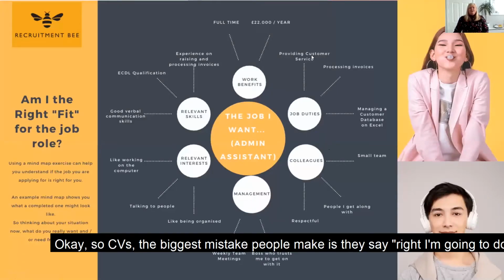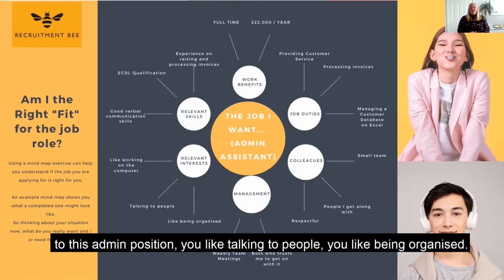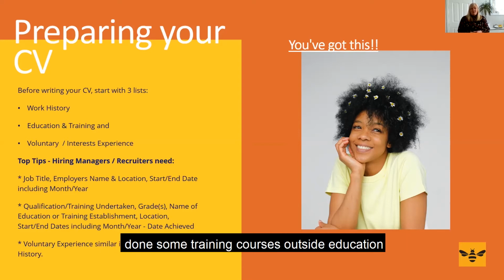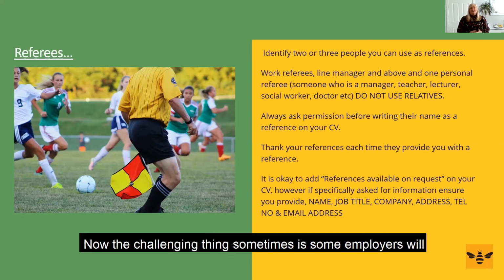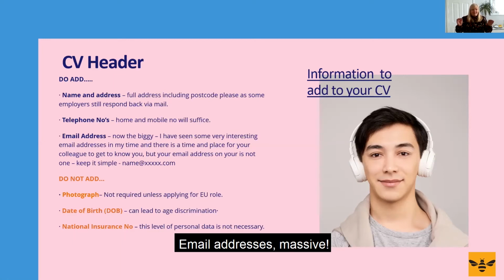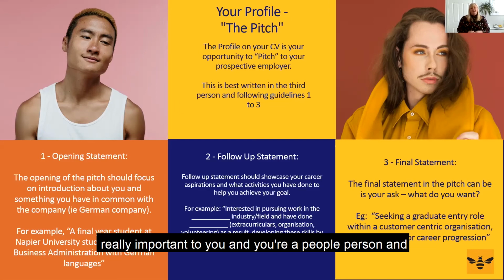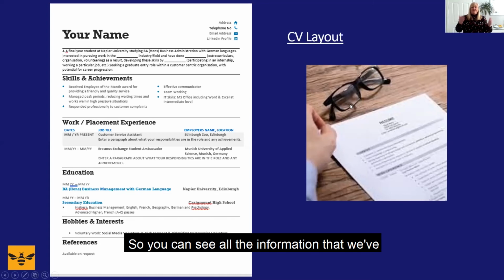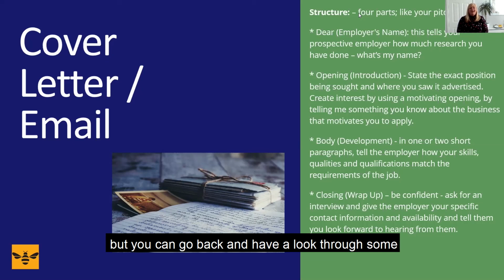CVs and Cover Letters - Recruitment Bee